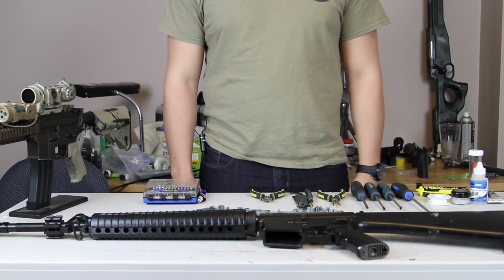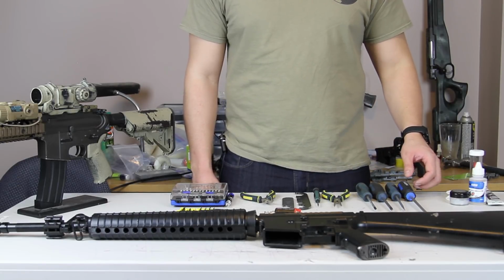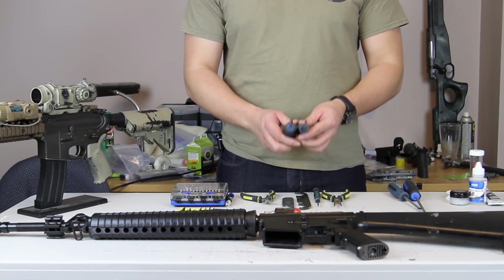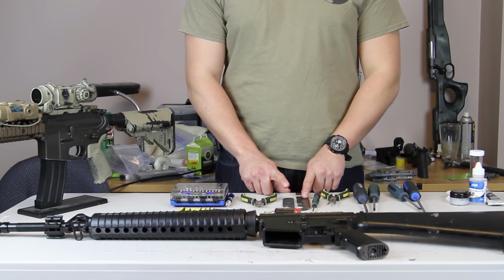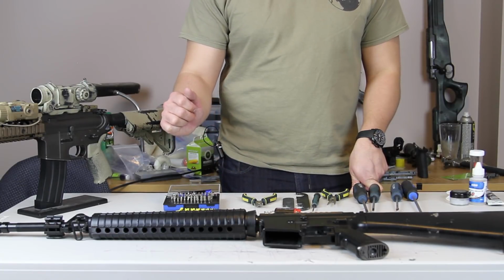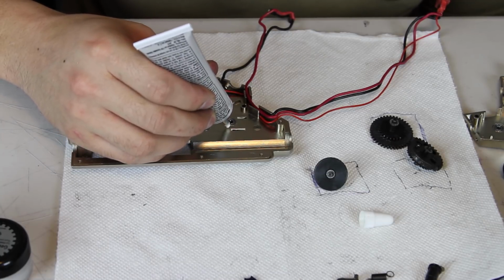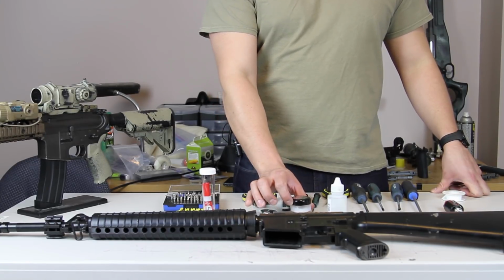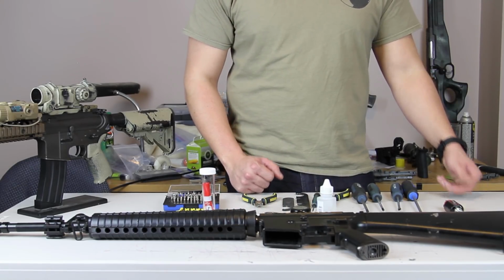Airsoft Gun Tech Basics - Tools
In the first video of our Gun Tech series, Jason goes over all the tools you will need in order to perform maintenance on your airsoft guns.